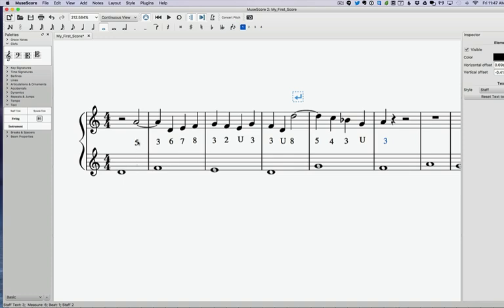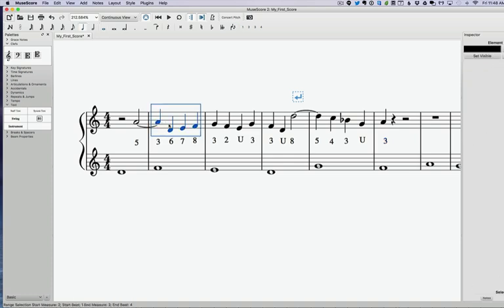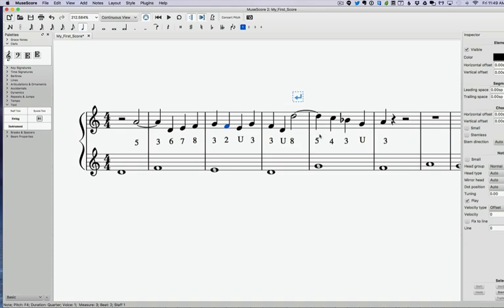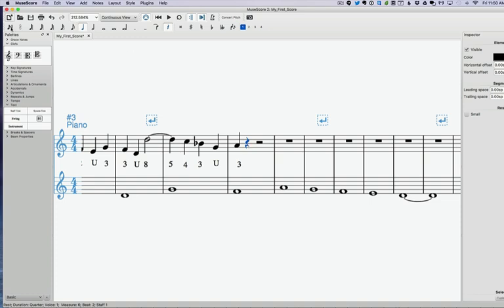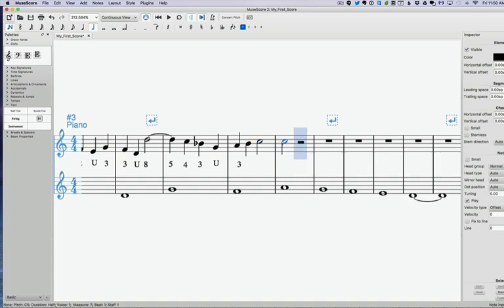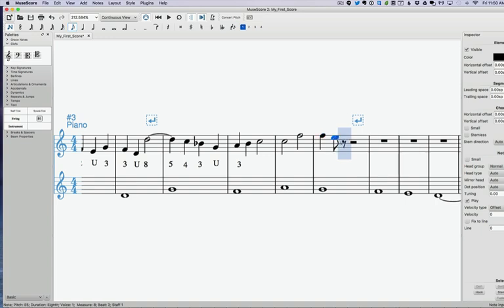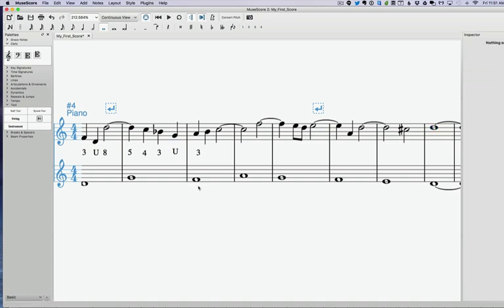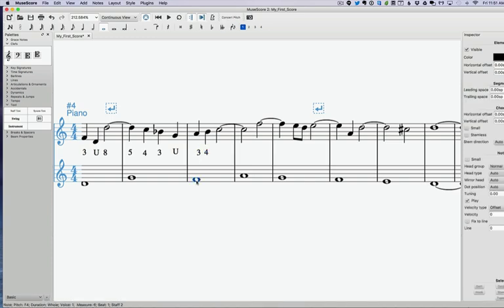Music Theory Lesson!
Counterpoint Lesson - Fifth Species